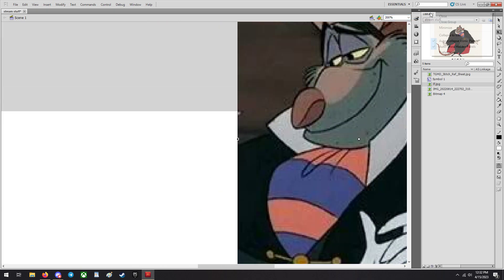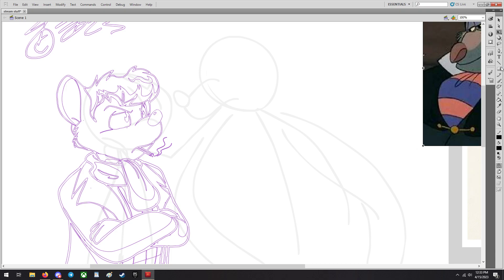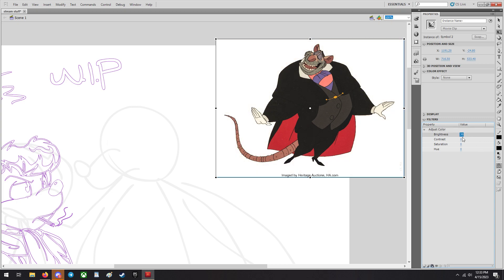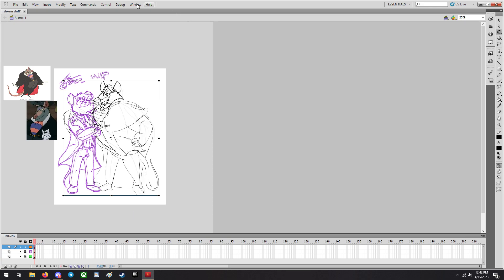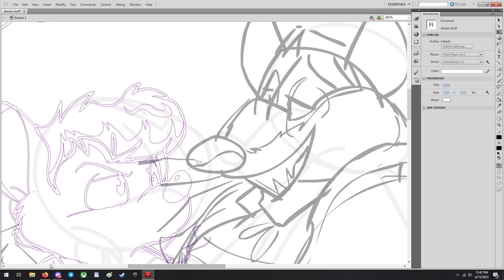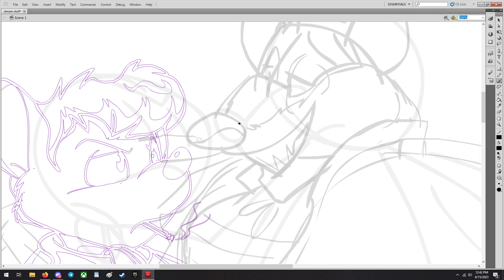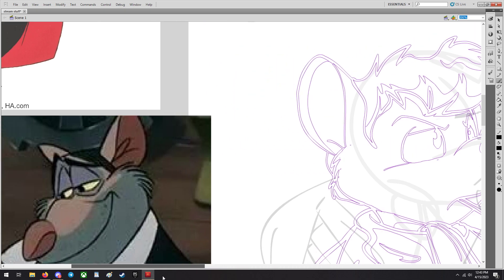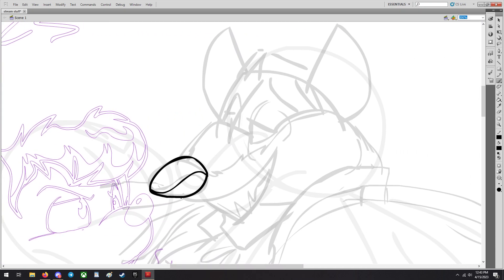Ari Hosts an Art Stream - Professor Ratigan (p2)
Ari draws Professor Ratigan (with special guests Final Draft & Wes13)! A lot of it is me drawing while chatting it up with friends since it was my friend @mikeyy9396 's birthday today~ but we will definitely pick up at a later date. :D Happy birthday, man!